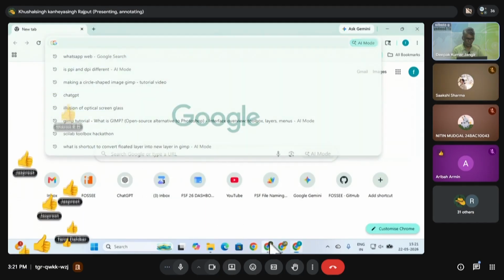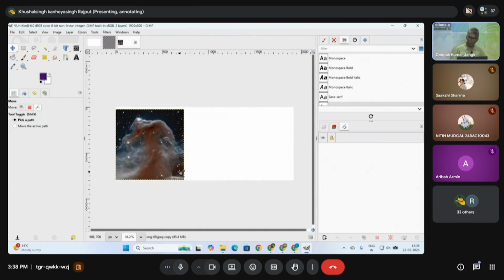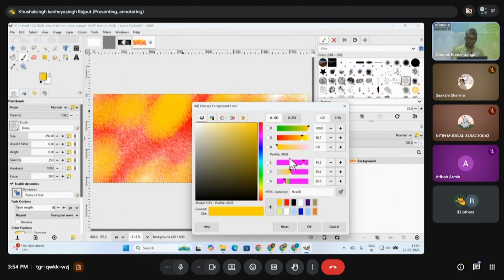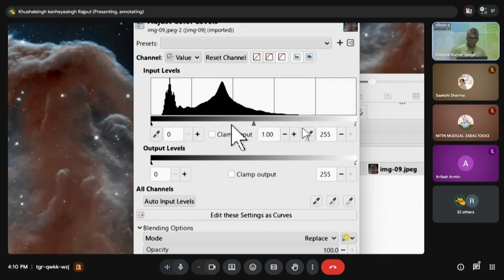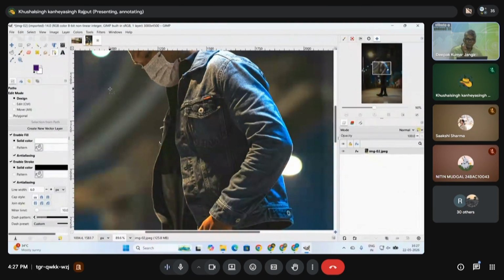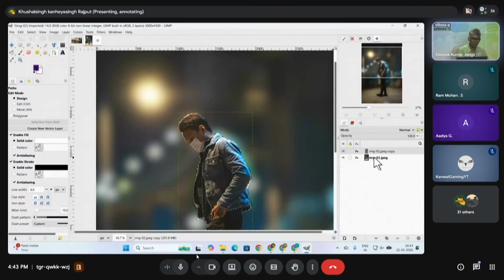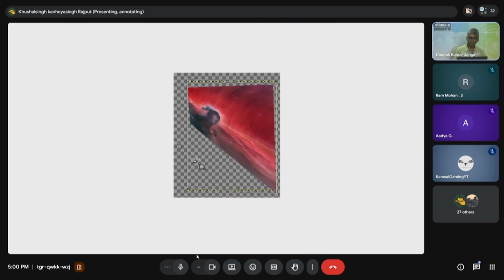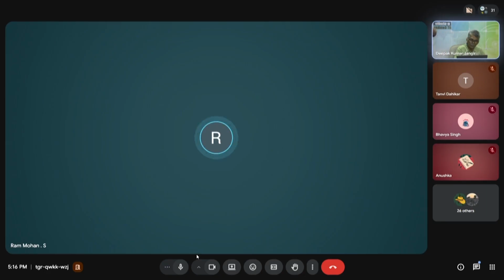Week 2 - GIMP Workshop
GIMP Workshop
FOSSEE Summer Fellowship 2026
FOCAL project